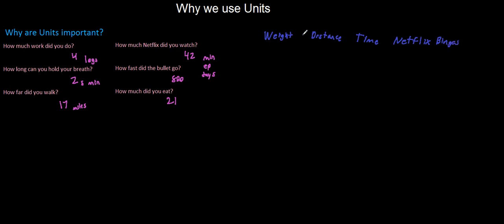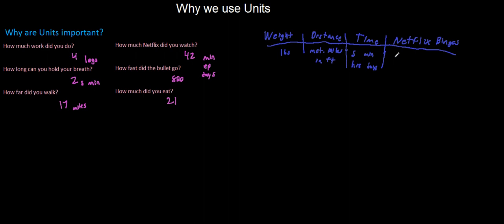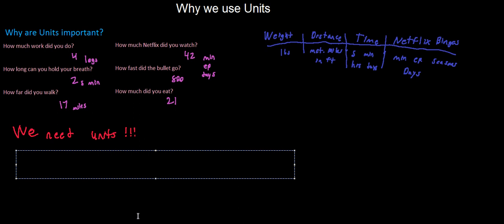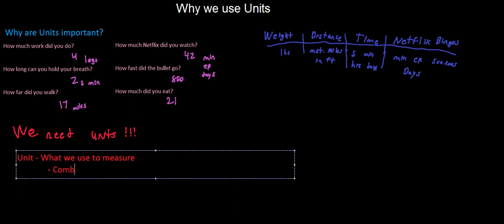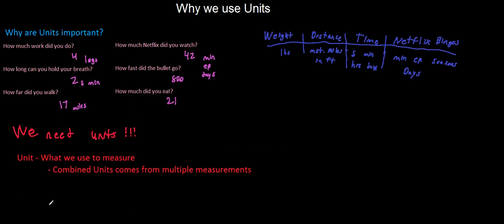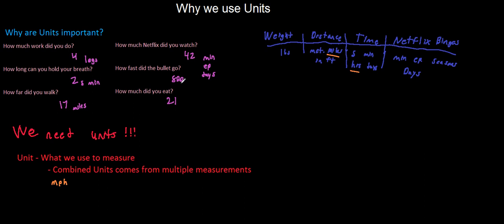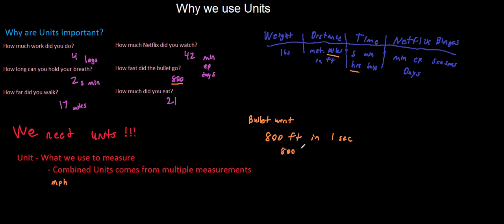Why We Use Units 1 - Intro to Units